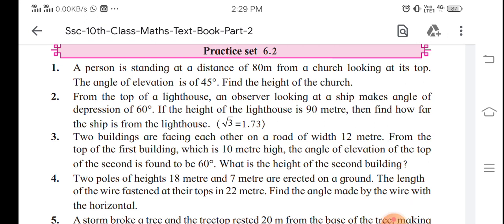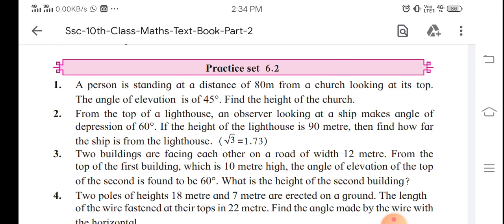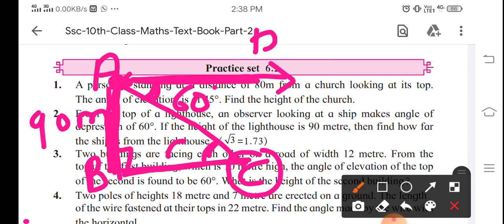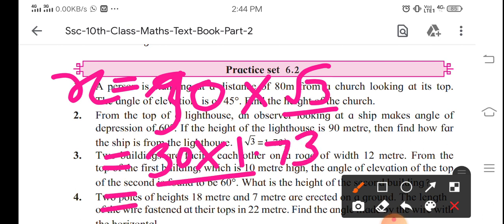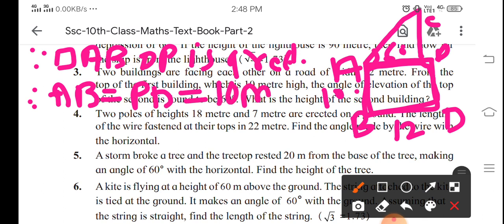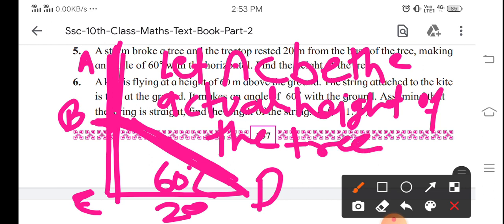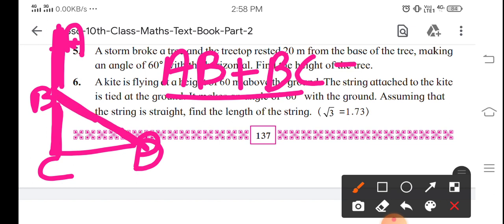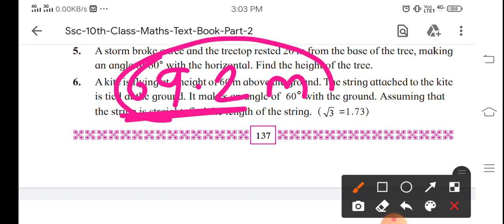Trigonometry | Practice set 6.2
SSC | 10th | Geometry | Chapter6 Trigonometry | Practice set 6.2